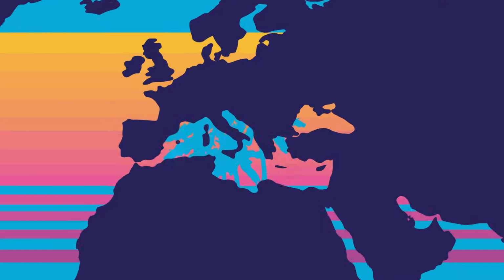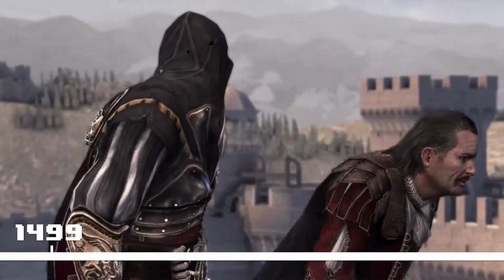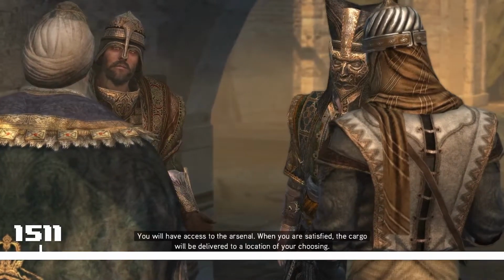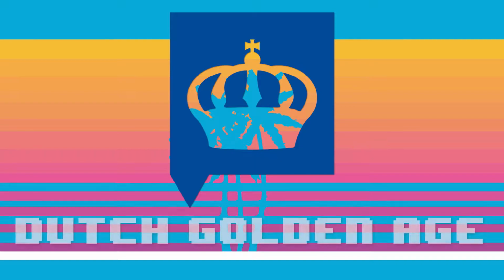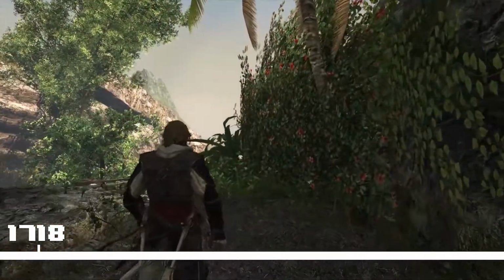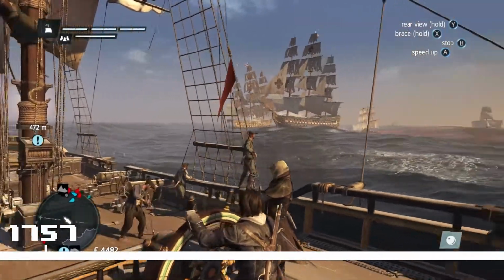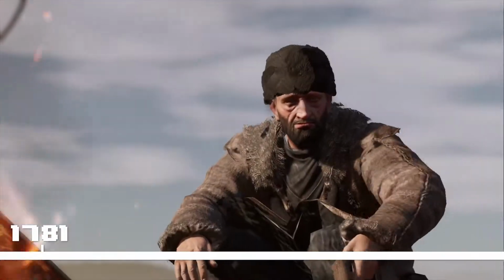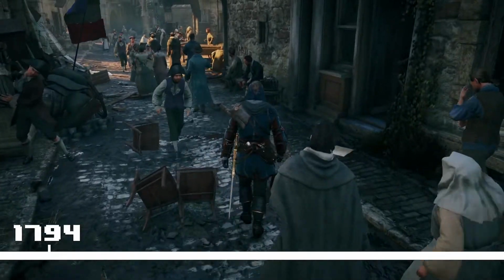How The Entire History Is Depicted In Video Games - Part 2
It's finally here! after almost four months of work I finally finished the next part in the Video Games & Society series. This one took a lot of time so i really hope you enjoy it! :)